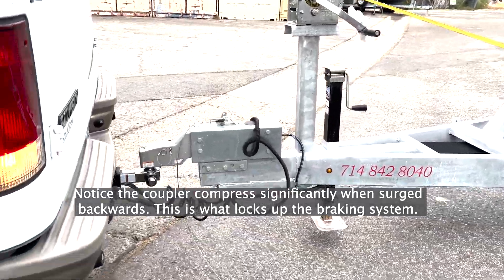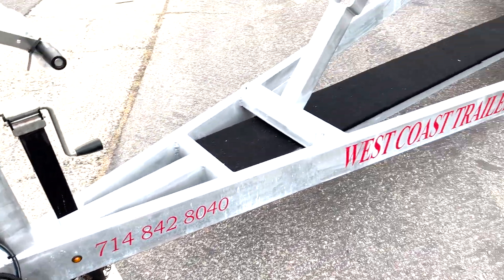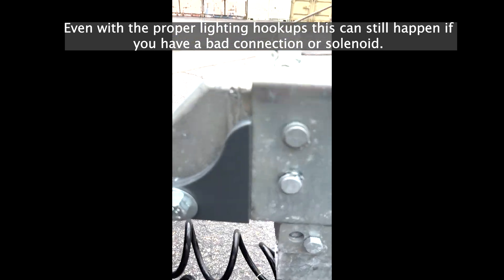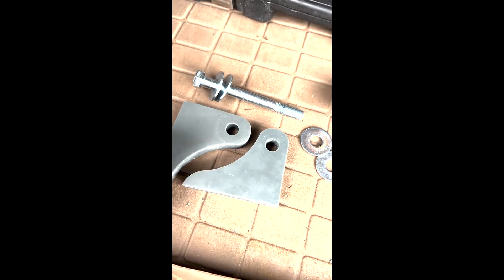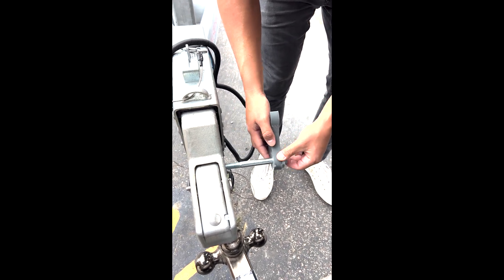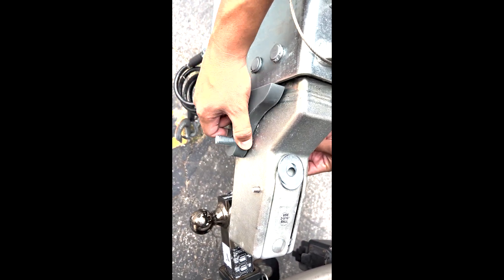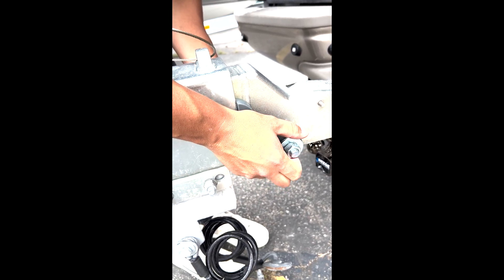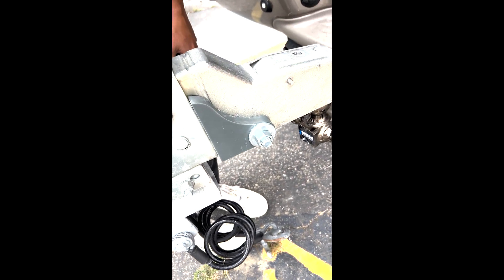Trailer Brakes Locking Up on Backup - SOLVED | notrailerbrake.com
You can buy a kit here or buy the PDF instructions on how to make your own!

Here is a demo of the issue on our trailer with the UFP Model A-160 Hydraulic Surge Brake Actuator/Coupler.

To really showcase the issue we didn't hook the lighting of the trailer up at all, but this problem frequently happens even with all the proper lighting connections. From what we've gathered it has something to do with the surge actuator not getting a 'all clear' signal from the vehicle to not activate the surge brake system.

If you have any bad connections, wrong lighting adapter, faulting solenoid, or anything else random then this will cause the brake lockout in reverse when you jolt the coupler.

On smaller trailers they have surge brake lockout keys but on this larger trailer coupler we basically had to invent one since the design is different.